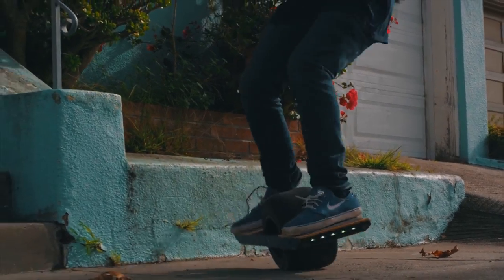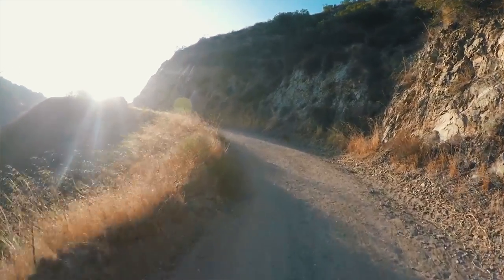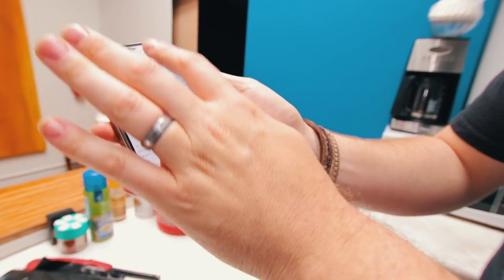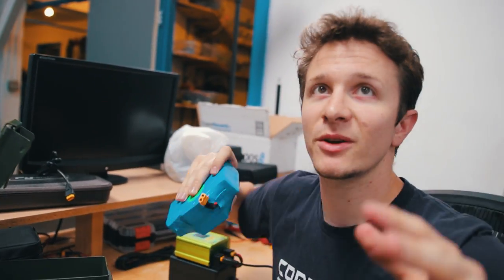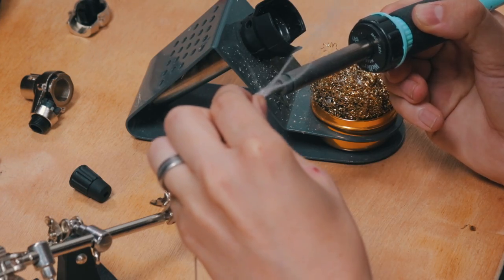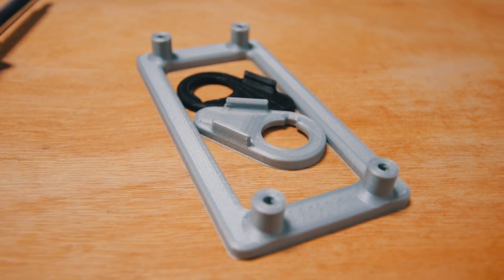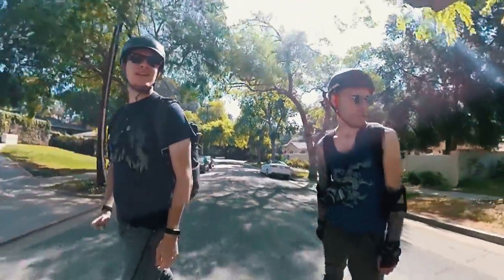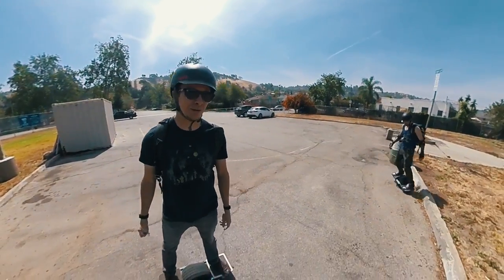Wren's DIY One Wheel Mod Let's you Charge while you Ride!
This Episode ► Wren attempts to mod his onewheel so he can ride forever! Niko and Adrian edit the PUBG video, while Sam reads a special gift from a fan.